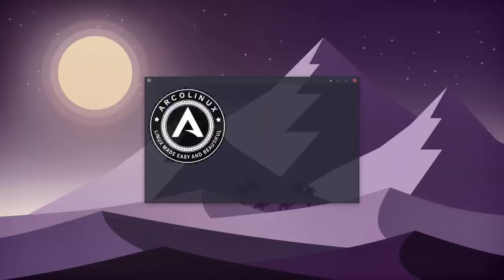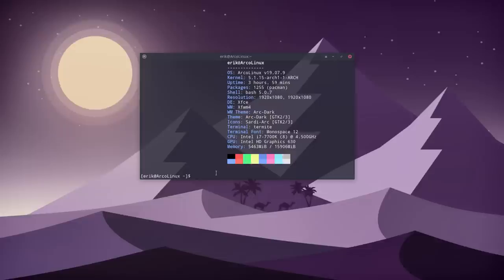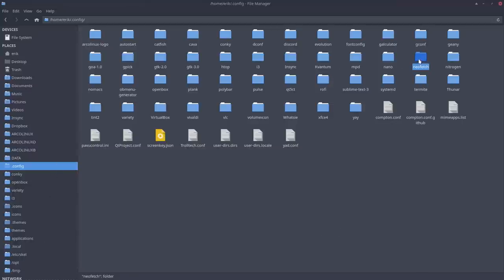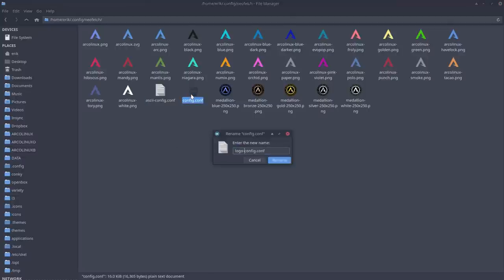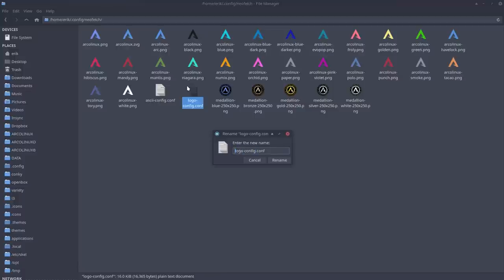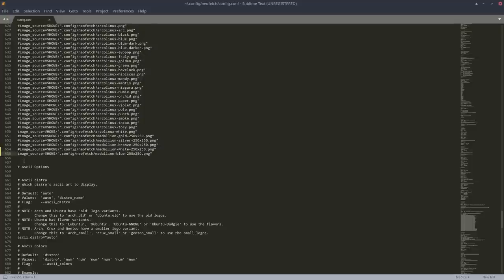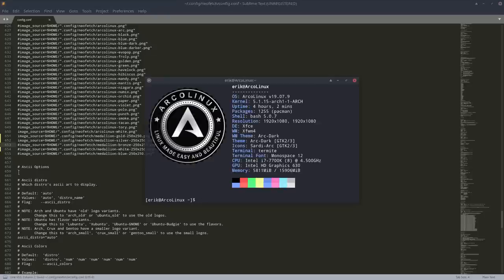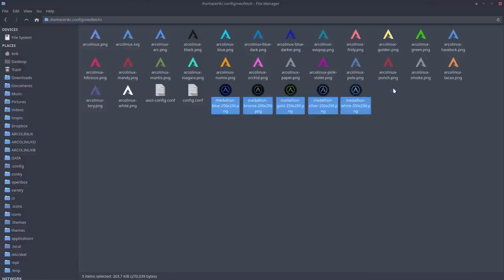ArcoLinux : 978 How to get the medallion logo in neofetch in the terminal